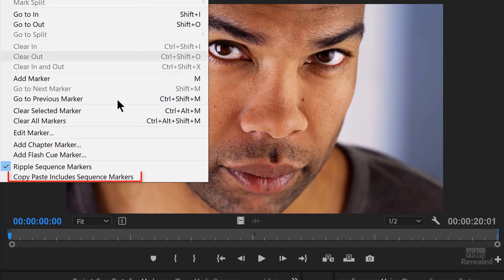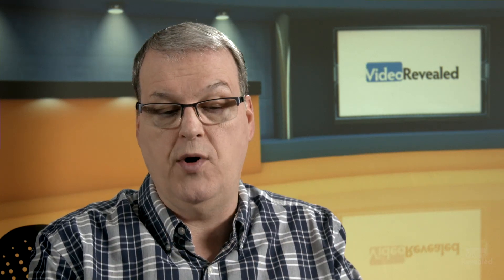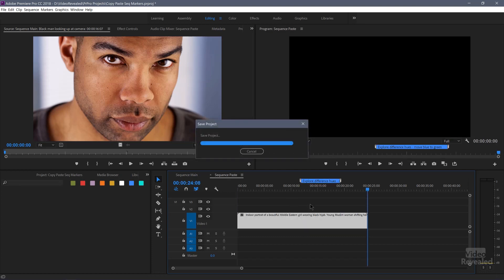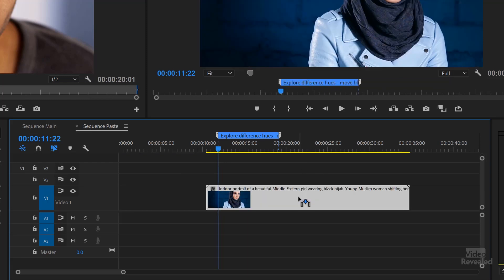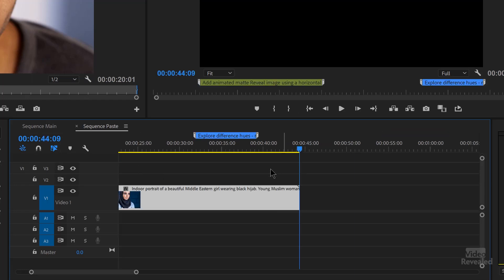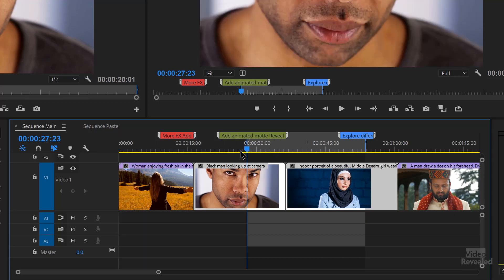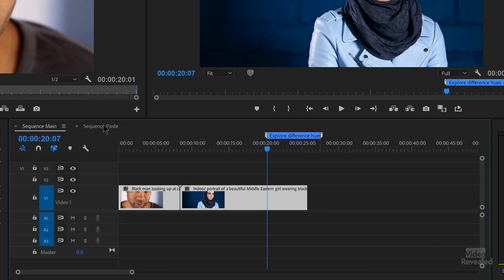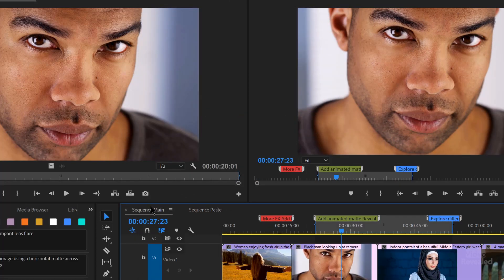Copy & Paste Sequence Markers in Adobe Premiere Pro CC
This new CC 2018 feature allows you to include Sequence Markers when you're copying and pasting between Sequences. This tutorial will take you through the steps and show you the differences between copying by selecting clips vs setting IN and OUT points.

QUESTIONS?

THANKS!